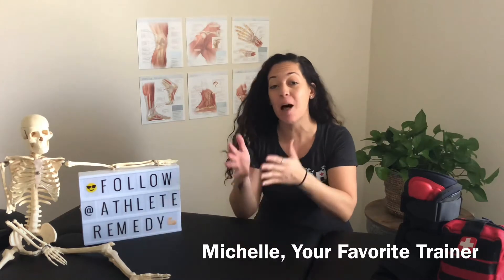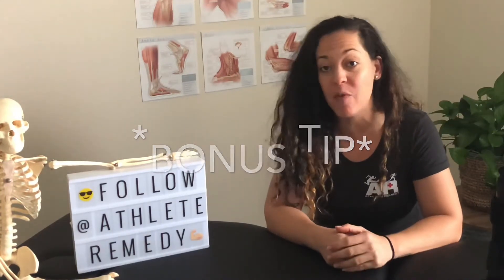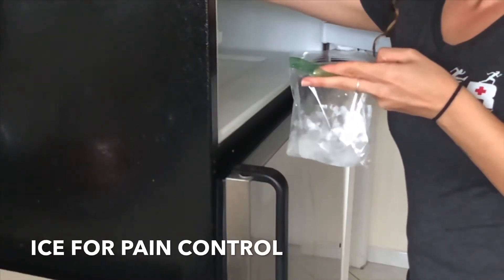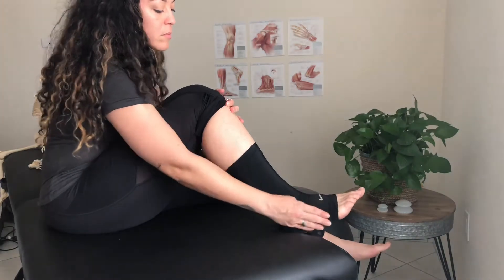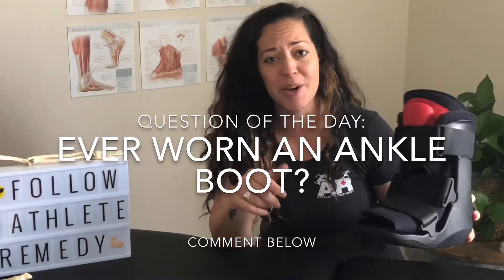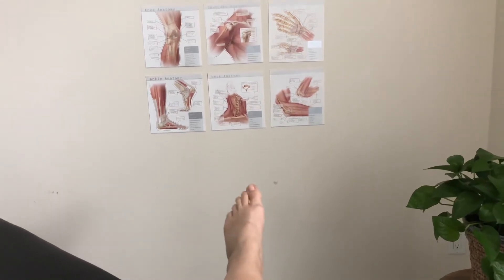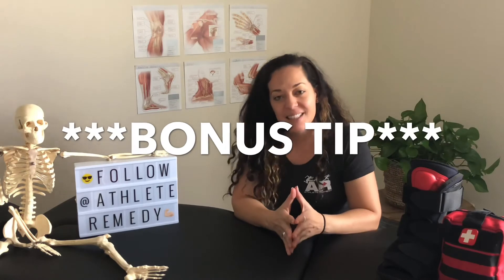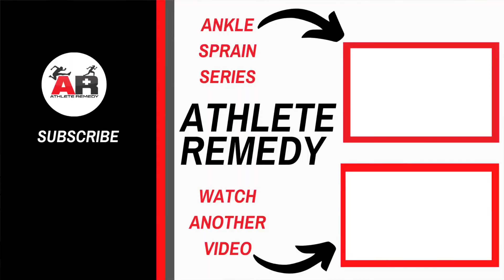Sprained Ankle Treatment: 5 Tips For FAST Ankle Sprain Recovery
Learn the 5 Tips for fast ankle sprain recovery. Get the Quick Guide Download Plus BONUS Hack to Get Rid of Swelling HERE ➡️

📒Show Notes 📒

1️⃣ Icing is NOT the best way to get rid of ankle sprain swelling
2️⃣ Movement is medicine

My mission here at Athlete Remedy is to help athletes like you overcome injury by giving you the tools to care for your body for the long term using MOVEMENT AS MEDICINE, so you can have a healthy long athletic career. 😀

⚡️FREE: Download the 5 Tips for FAST Ankle Sprain Recovery PLUS a BONUS HACK to get rid of ankle sprain swelling WITHOUT ice!

QUESTION --- Have you ever had to wear an ankle boot for an ankle sprain?

About:
In this video Michelle from Athlete Remedy shares the proper steps for ankle sprain treatment and gives 5 tips plus a BONUS Tip for fast ankle sprain recovery. Following a modified R.I.C.E. method for a sprained ankle early on can really make a difference in ankle sprain rehab and ankle sprain recovery.